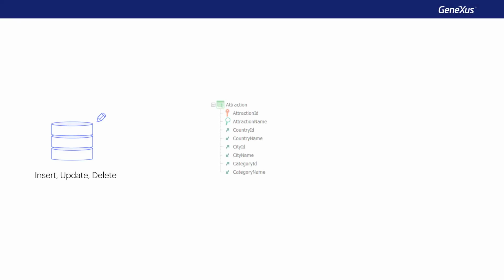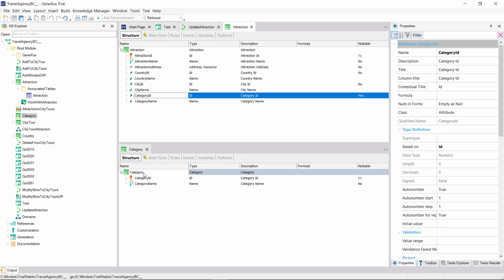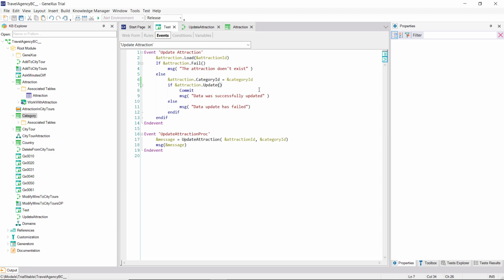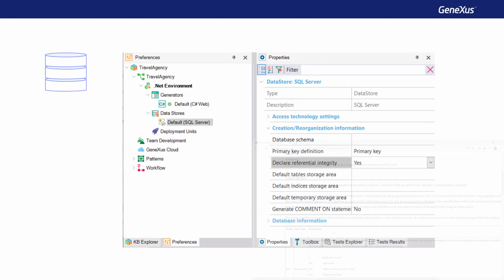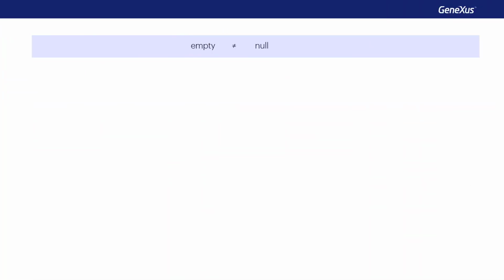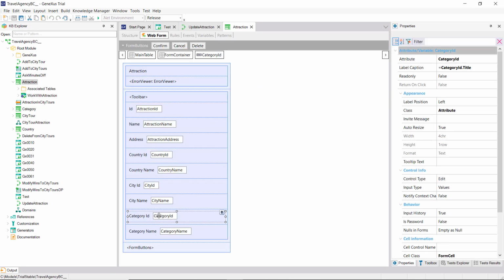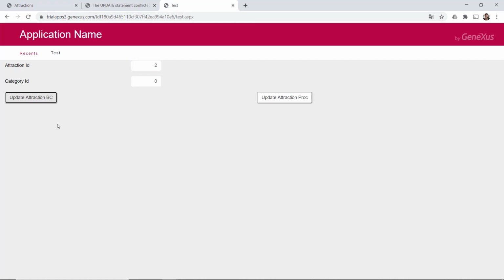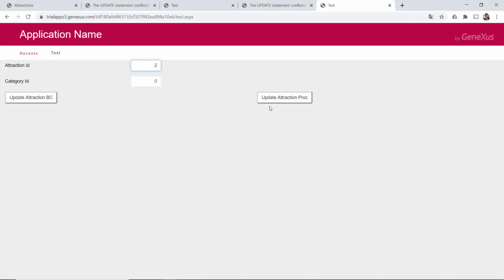Update When Foreign Key Accepts Nulls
We examine the difference between empty and null values at the database level, as well as its implications when trying to update an empty foreign key both through a Business Component and through direct command procedures. Also, we examine why the transaction doesn’t cause a database exception.